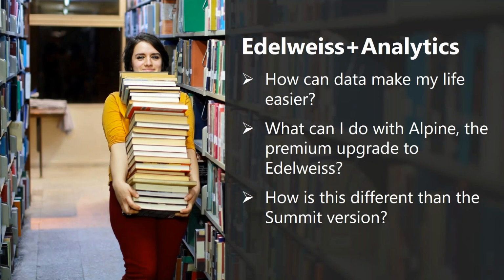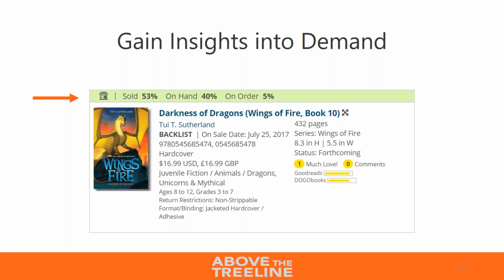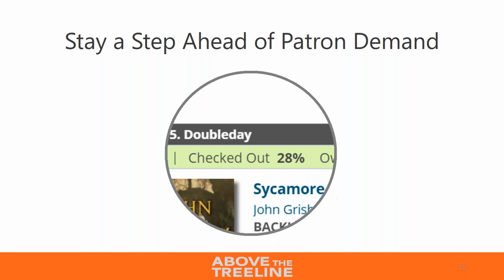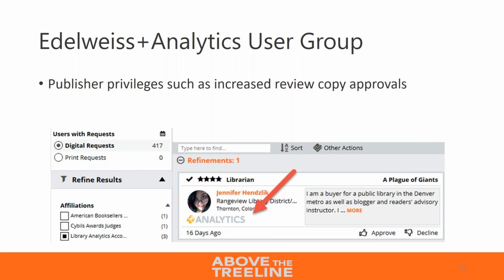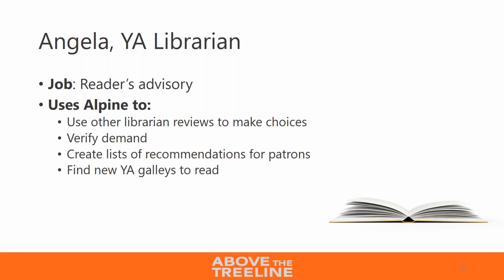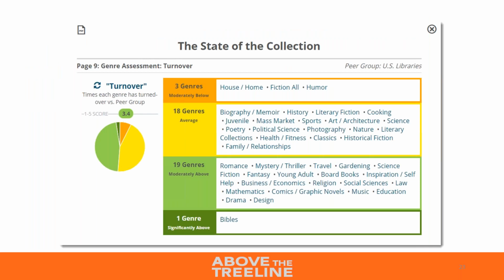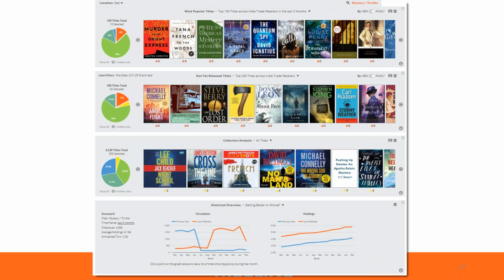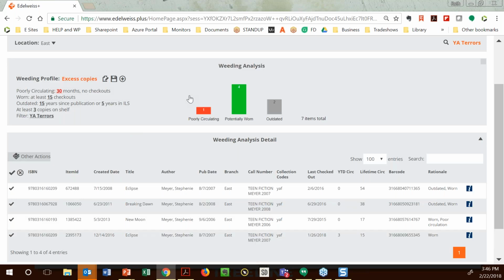Edelweiss Analytics for Libraries Introducing Alpine!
Above the Treeline is proud to announce the release of Alpine, a new tier in our Edelweiss Analytics portfolio for libraries. Join us to learn more about how librarians from libraries of all sizes can use data to drive collection management decisions.